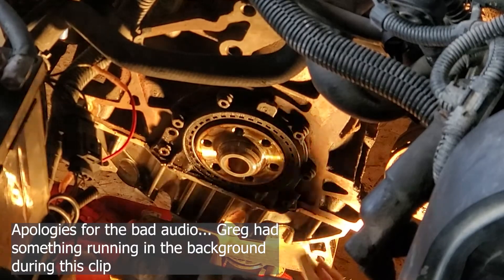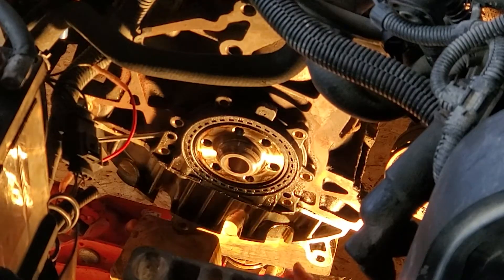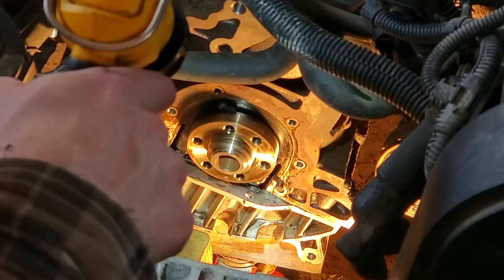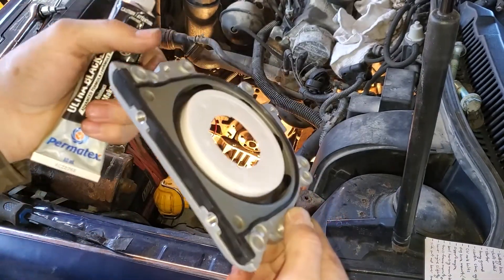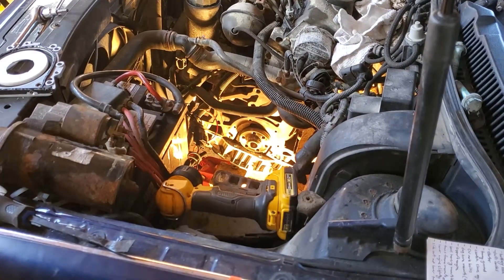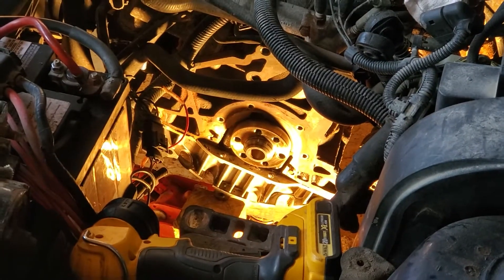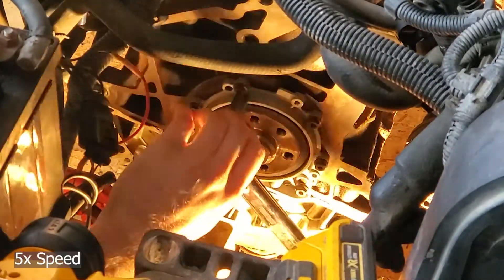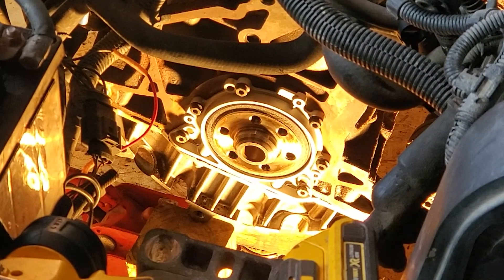Mk. 4 Volkswagen Jetta TDI (ALH) - Rear Main Seal Replacement Part 4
Hey guys,

so in this video, Greg replaces the rear main seal. The seal removes quite easily as the bolts holding it on the engine block and oil pan are not tight. Take care when installing the new seal that if you need to use a hammer to get it in place that you're gently as its easy to destroy the new seal if you're rough with it.

Torque Value For Rear Main Seal Bolts: 11 ft-lbs (15 Nm)

We made a decision in post production that the remainder of this series will use titles more appropriate to what Greg's doing in that video. So the next episode will be titled Clutch Installation instead of Rear Main Seal Replacement Part 5 and so on with the remaining six videos coming up.

Chapters
0:00 - Removing Old Rear Main Seal
2:30 - Cleaning Area Underneath Old Seal
5:50 - Putting RTV On The New Seal
8:35 - Installing New Rear Main Seal
15:00 - Next Steps
15:20 - Outro & Credits

We will have more technical details on the video at our website at some point in the future. Greg, the assigned author for this article, is busy with work and filming multiple GB Productions videos for later this year.

for more content!
Also check us on on instagram @gbproductions1 & Twitter @gbproductions6

Production Code: 2021-036, Rear-Main-Seal Replacement Part 4 - Mainly filmed on January 23rd, 2021